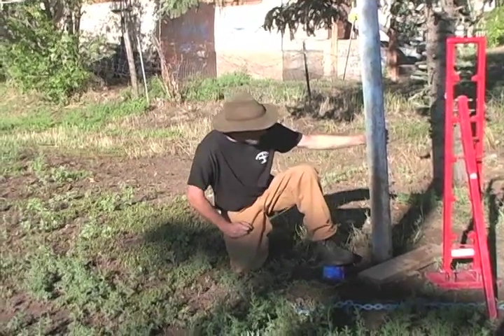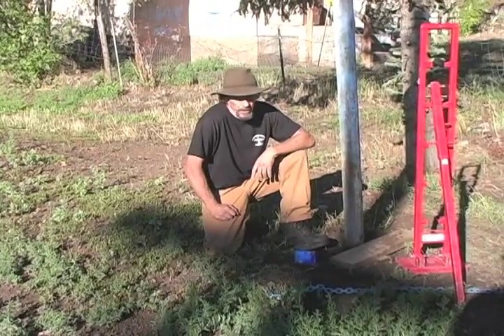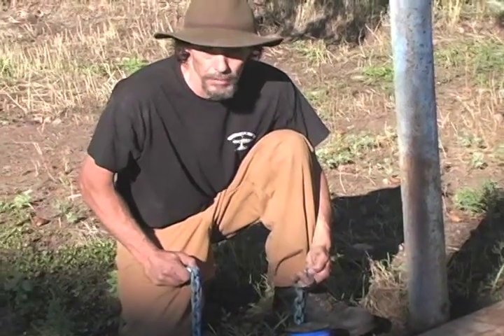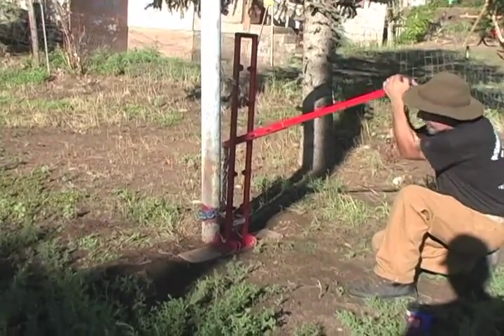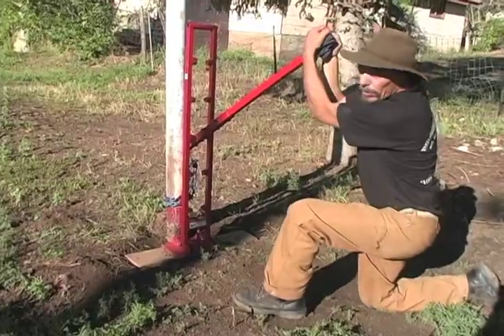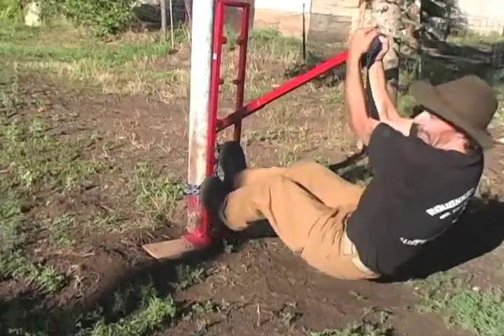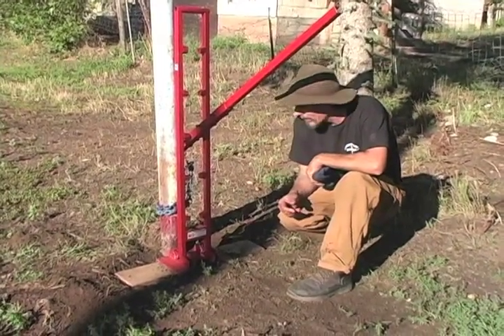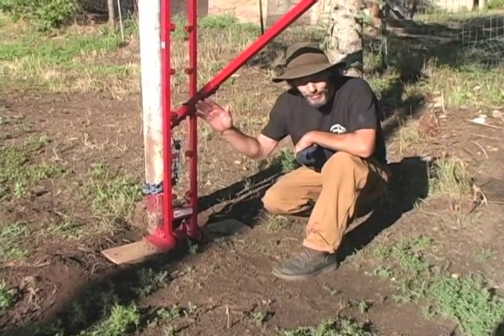The Bullpull- Post Pulling Tested - Greasy Steel Post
Just for show, the anti-slip post chain proves safe and reliable with axle grease applied to a steel post. Precautions are warranted, enjoy and be safe out there.